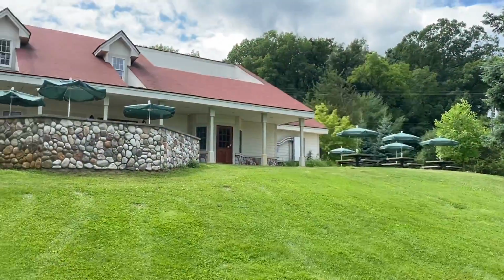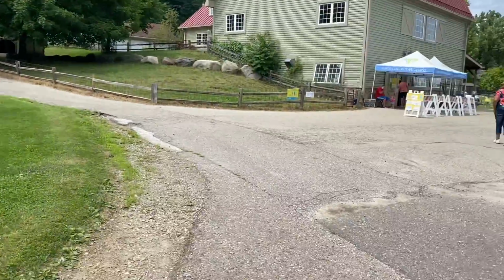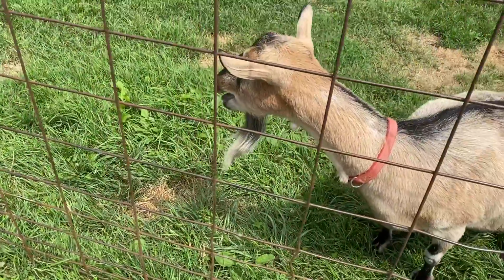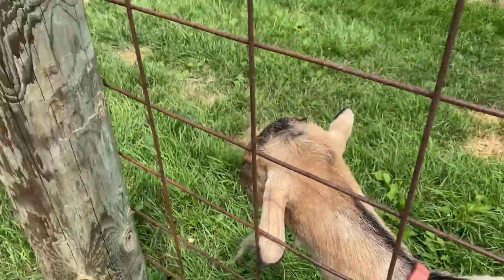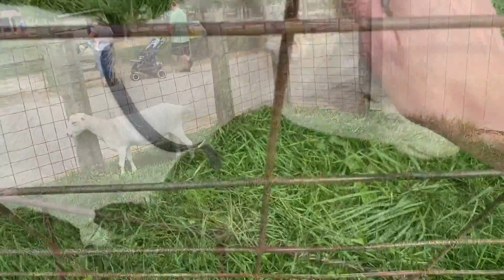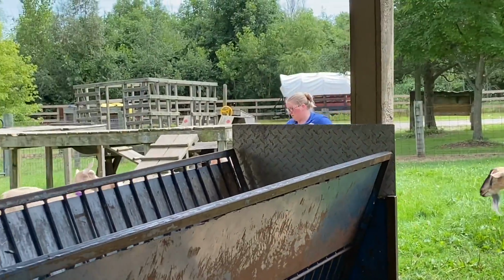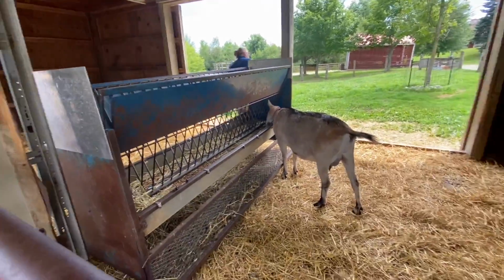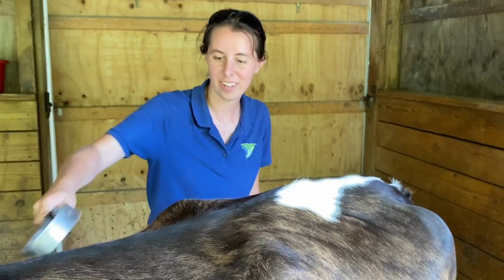Kensington Metro Parkway. Farm Animals, Scenery, And Hiking.